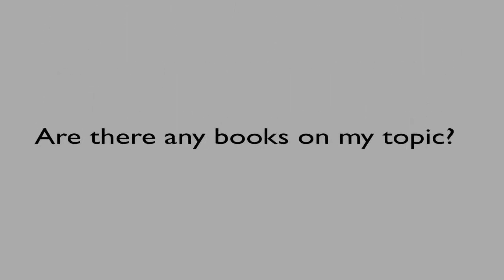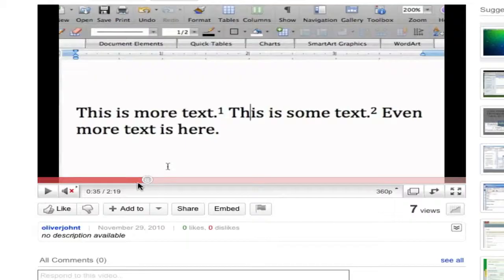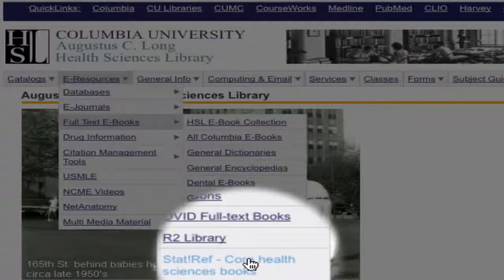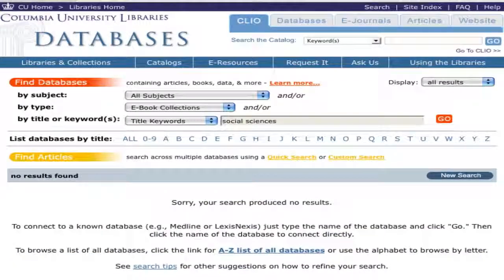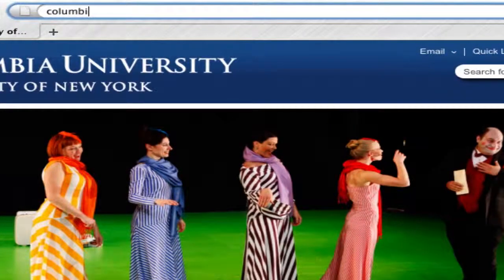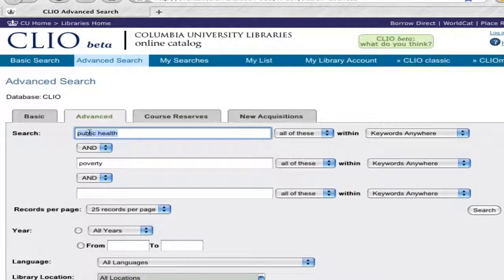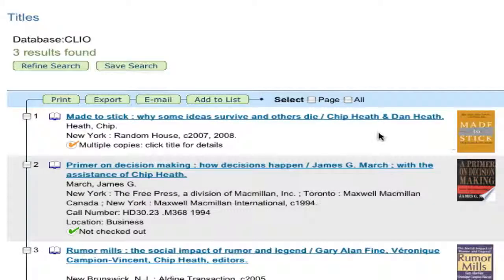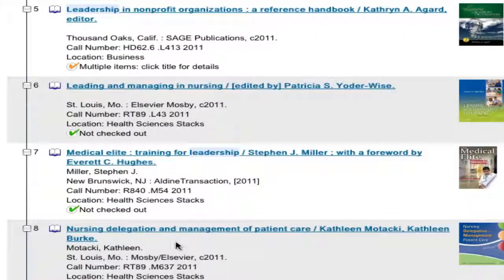Find and access books - Part 1 of 2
This two-part presentation explains how to identify and access relevant books. Part 1 provides a brief introduction and offers some searching tips. Part 2 explains how to actually get your hands on the books you want.

After you have watched both Part 1 and Part 2, just go back to the surveymonkey browser window to finish your participation.

[[g5]]